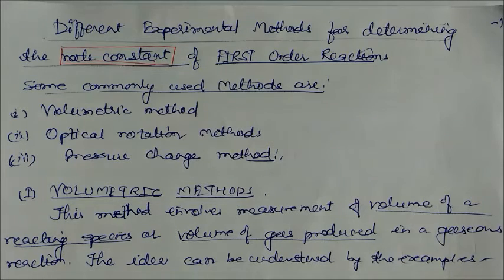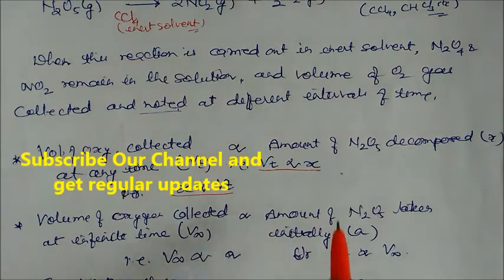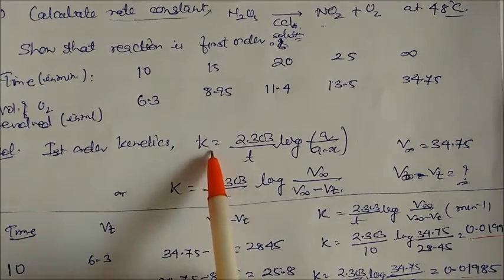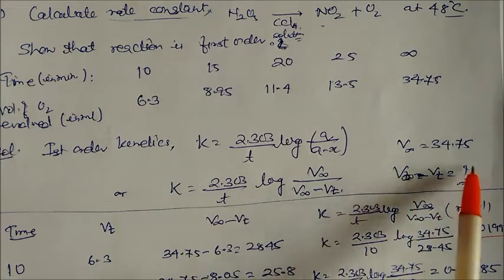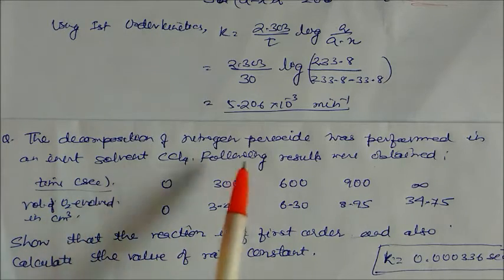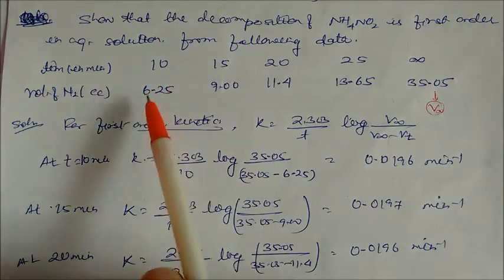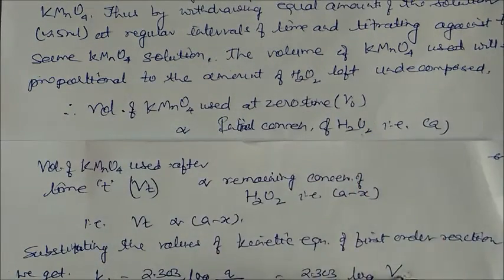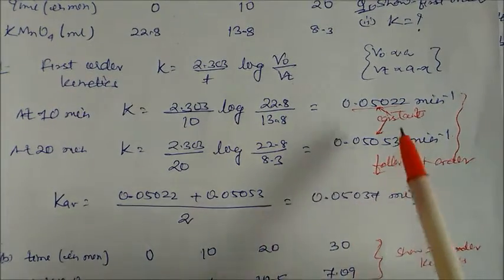First Order reaction -Volumetric Method:- LN -14 CLASS XII Chemical Kinetics CHEMISTRY